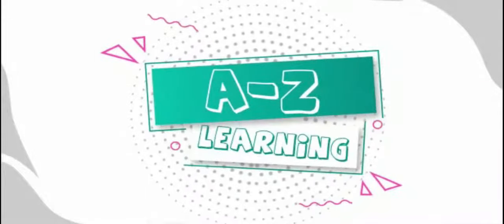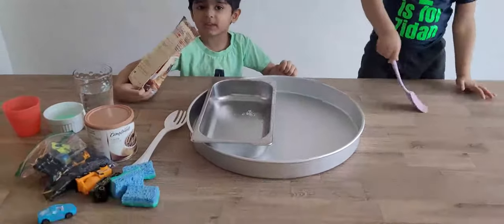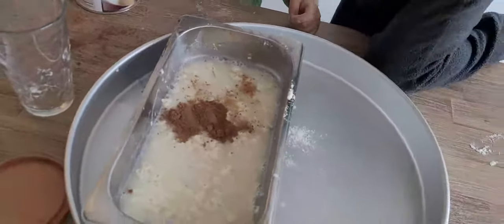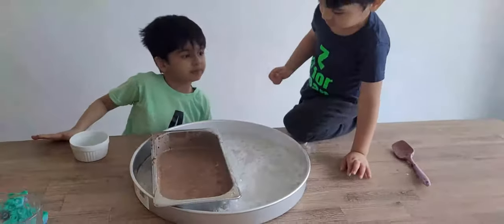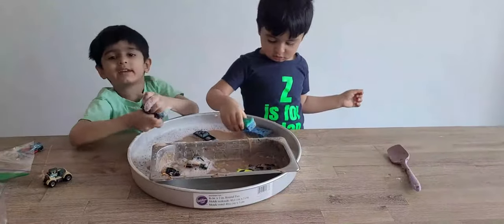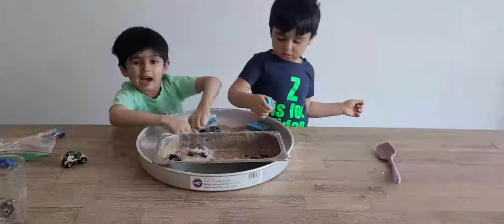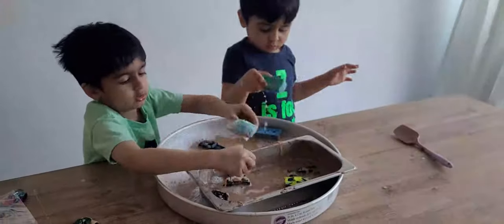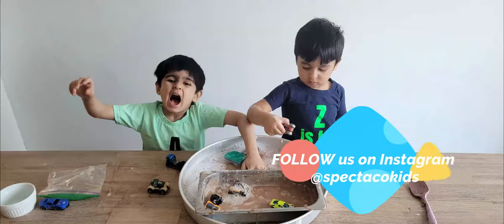DIY Sensory Bin Idea for kids | DIY mud for kids | play-based learning at home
A little bit of a mess is totally worth it when it comes to making kids happy and excited for some fun sensory play.

Here's what you'll need to make taste safe mud:
* cup of pancake mix or flour
* 2 tbsp. cocoa powder
* water